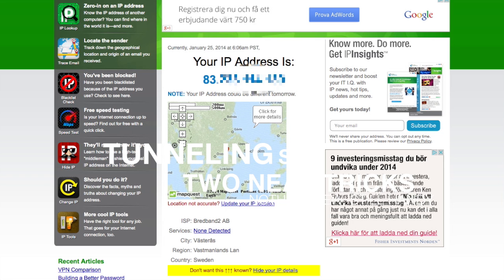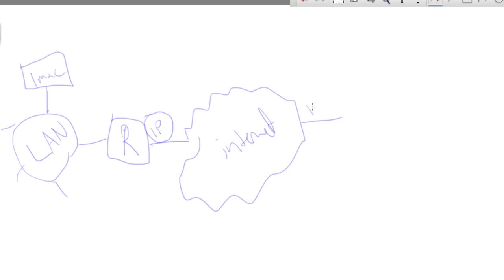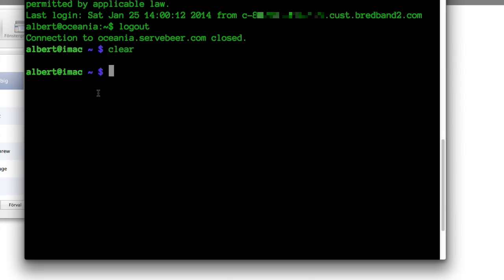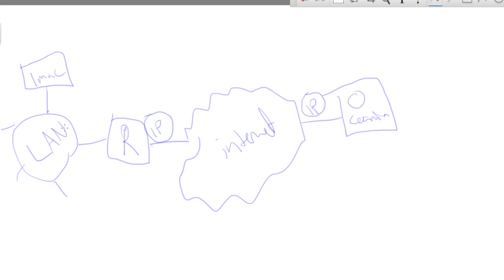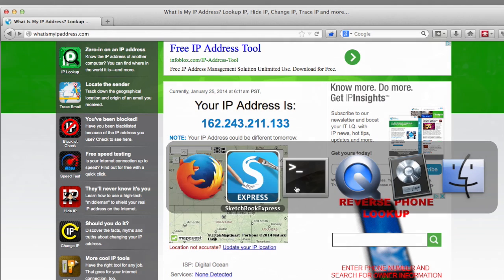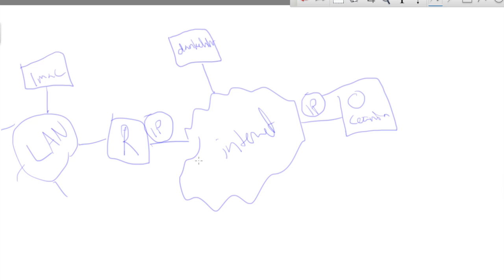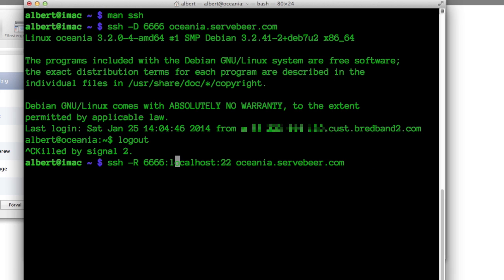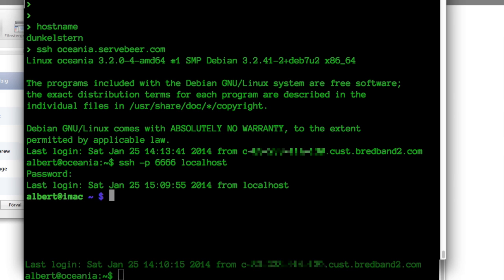Tunneling with SSH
Two tricks for tunneling using SSH. Old, but still useful.